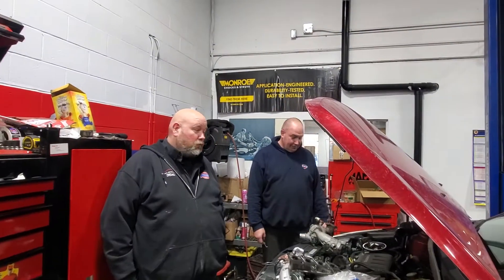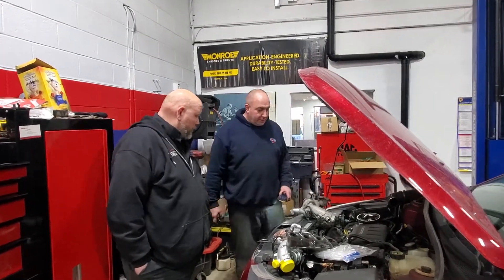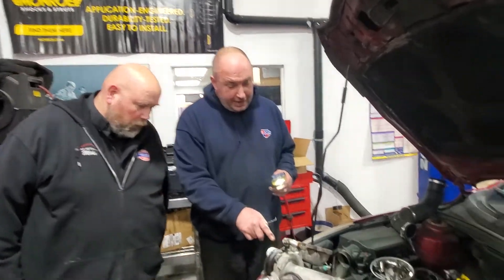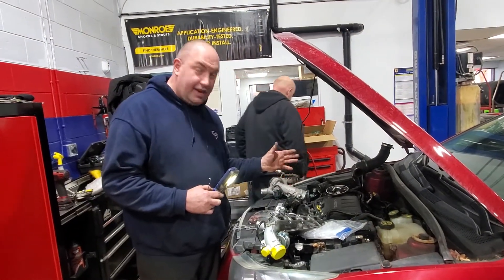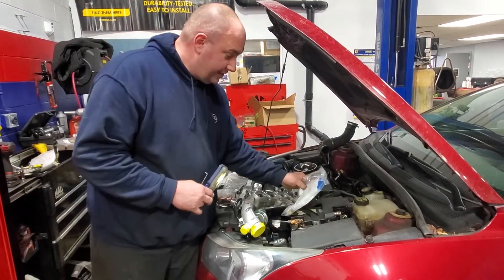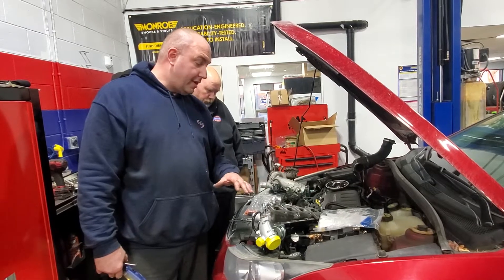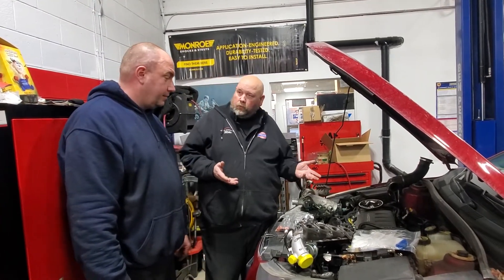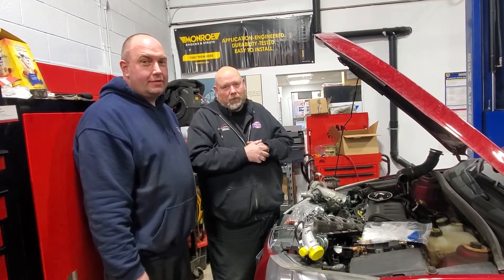1.4 L Eco-Tech Engine Turbo Replacement for code PO299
In today's video Mike and Andrew talk about a common check engine light code PO299 under boost for the 2012 Chevrolet Cruze and they provide a general  review of the Dorman turbocharger replacement kit #667 203 for the General Motors family of 1.4 L Eco-Tech Engines.

They show the failure points on the existing units and the upgrades made in the aftermarket unit for improved reliability.

If you or anyone you know is in need of a turbo replacement on your, Chevy Cruze, Sonic, Trax or Buick Encore, your dealer is not your only option. Give us a call today and will be happy to provide you with an estimate along with our three year, 60,000 km parts and labor warranty on this repair using this kit.